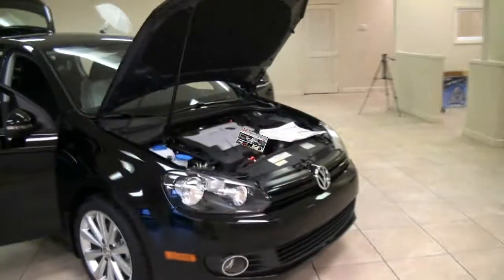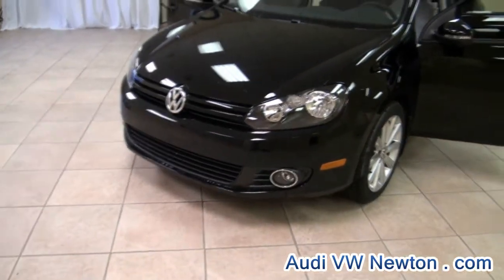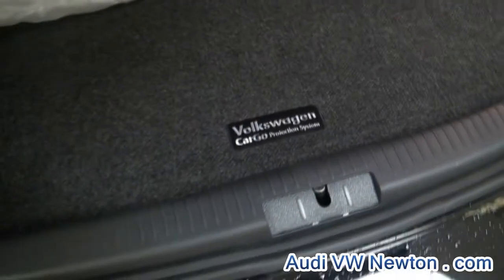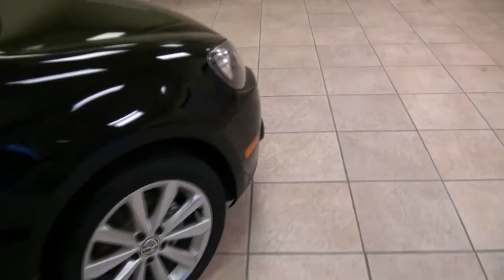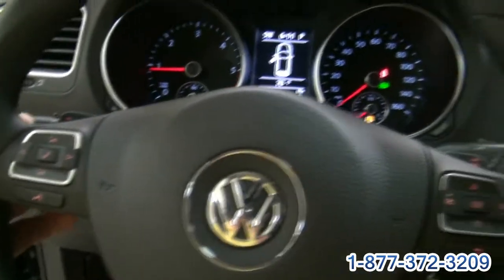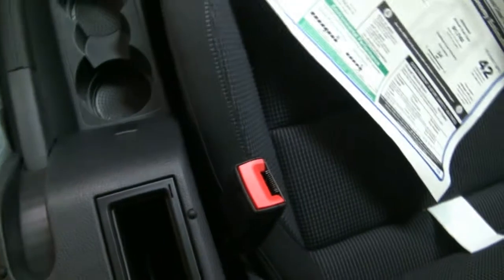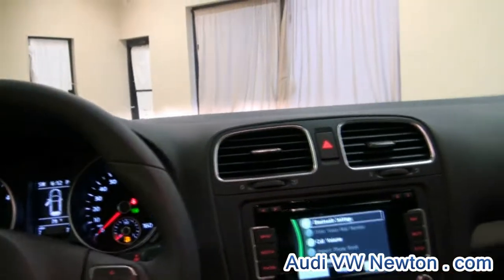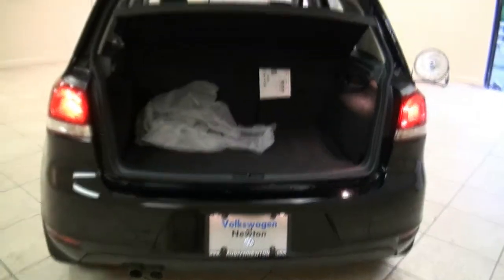2012 Volkswagen Golf TDI Hatchback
Audi VW Newton CW346724
34 Hampton Road Newton, New Jersey 07860